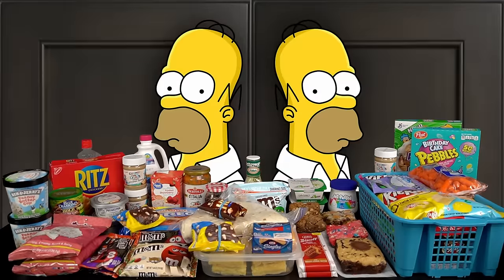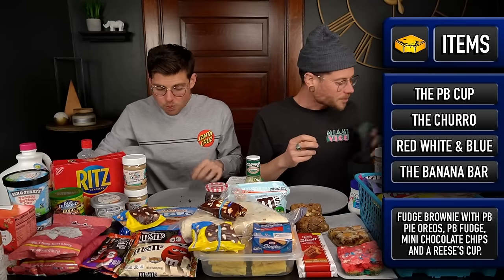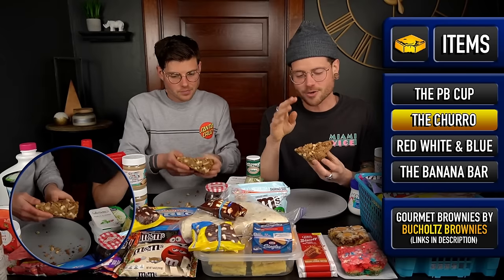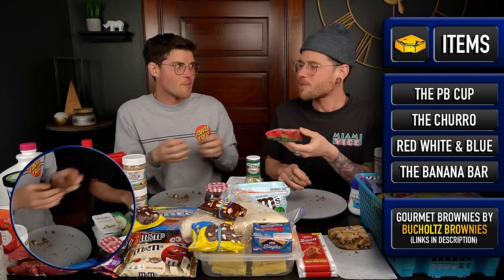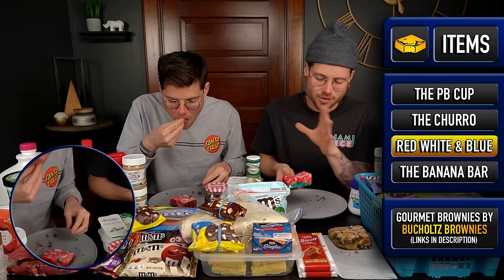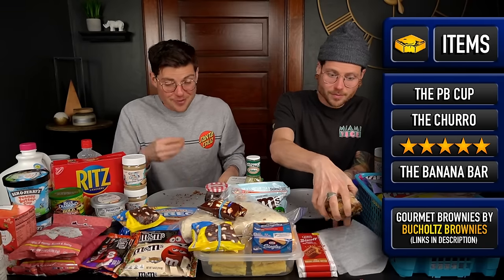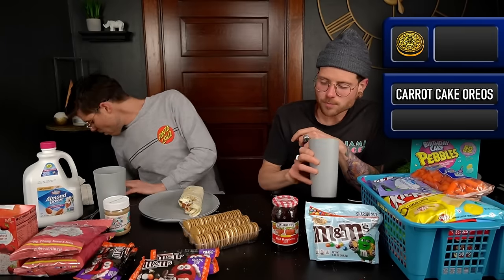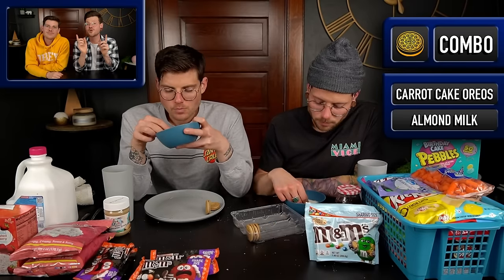We Tried Eating EVERYTHING IN THE HOUSE! | 60,000 Calories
THERE’S TOO MUCH FOOD IN HERE
or at least there was before this food challenge where we literally attempted eating EVERYTHING that has been accumulating in our kitchen from past challenges, epic food creations battles, our stash of limited edition snacks and so on!
We started with over 60,000 calories worth of ingredients and tried muscling down as much food as our abnormally large stomachs could handle in hopes to cleanse our overloaded pantry of its excess and make a crazy piece of content in the process.
A little money was saved, a lot of food consumed, and a substantial amount of fun was had so please be sure to give the video a ‘LIKE’ and subscribe to our eating show for plenty more food challenge, mukbang, and general weekly eating shenanigans.
Much love,
-Pete & Nate

*We do not recommend or encourage anyone try eating the amount of food consumed in this video.

A: Endurance sports (primarily running, cycling and some resistance training tossed in) and extreme discipline & sacrifice with our daily diets is how we manage not to gain weight. We eat mostly vegetables, fruits, some whole grains and low fat dairy on the days outside these challenges. The calories consumed in a food challenge are the only calories consumed that day and sometimes the day following as well seeing our appetites are typically shot from so much food and the thought of eating is very off putting. Two days out we are back to large amounts of vegetables and increase to maintenance from there. We also often eat most of our days calories in a smaller eating window (we frequently bounce between intermittent fasting & OMAD diet as it just seems to work with our lifestyles and eating preferences). Anyone with a larger than normal stomach capacity like us, the drive to push through the discomfort of a challenge like this, and a basic understanding of energy balance (calories in vs calories out) can do it with enough disciple and intention (not that we recommend it).
Also worth mentioning is that we do not exercise to burn the calories consumed in a challenge but rather we are able to consume higher calorie diets due to our love for endurance sports and said discipline with our daily diets.

A: While we’re sure that type of video will eventually make its way out there, this channel is intended primarily for food entertainment. We’re still in the very early stages of establishing ourselves within this genre and we’re constantly experimenting and trying to improve upon our style to make our channel a unique experience. Food is our passion while fitness is our discipline so, while we currently only have the availability to produce one quality piece of content a week, food-centered videos is where we’ll be focusing our attention (and trust us, it’s more fun for all of us this way). Thats not to say it will never happen - it’s just not a top priority for us.